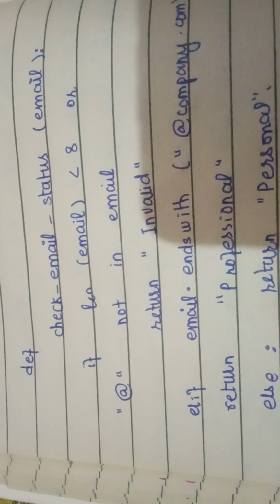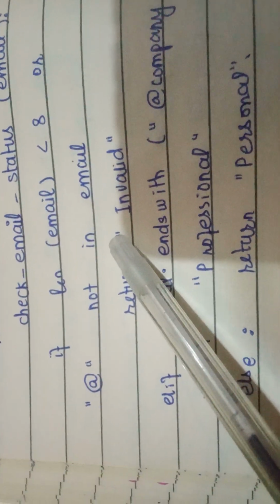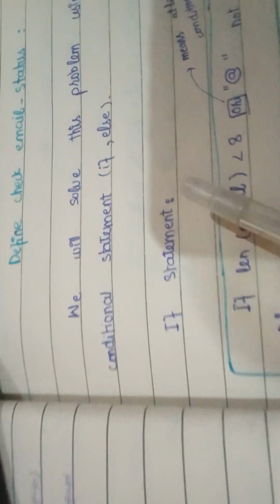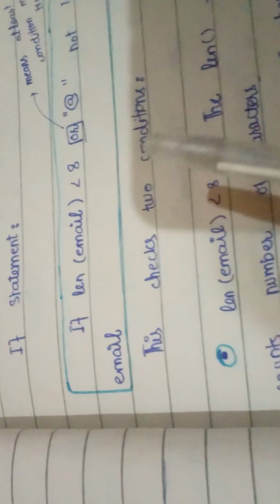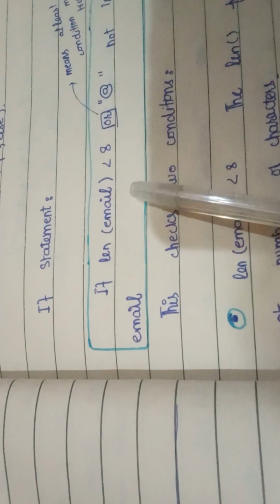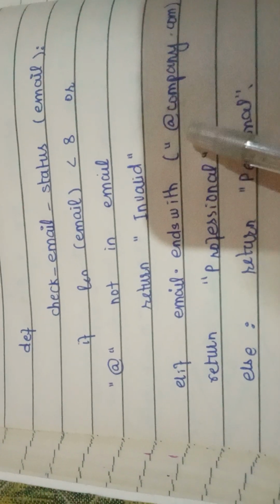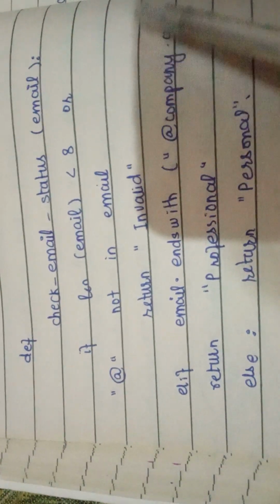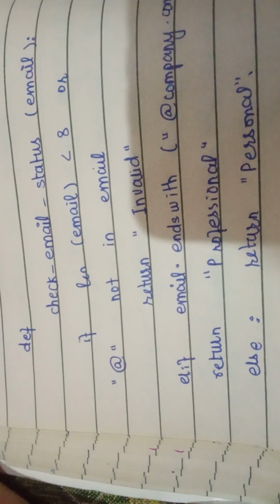Email status checker (if -elif-else) using python🐍🐍